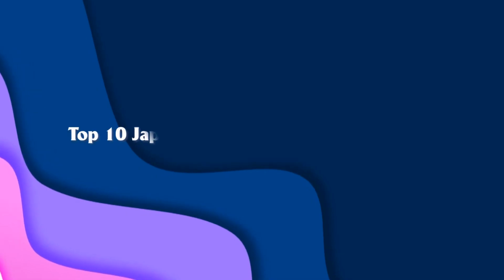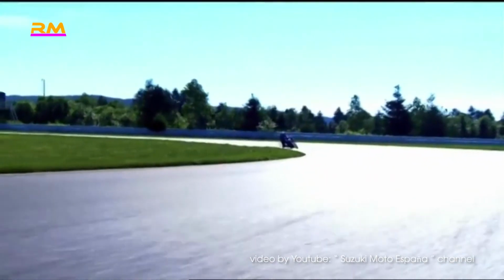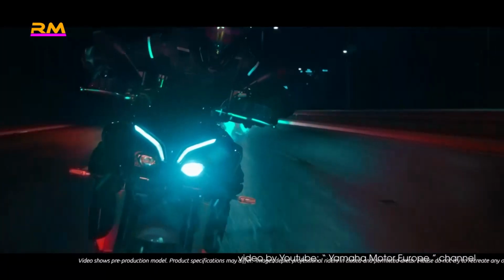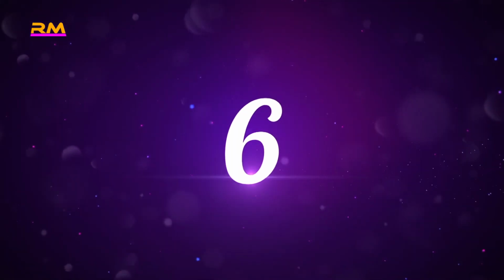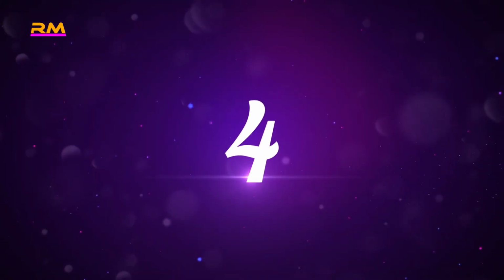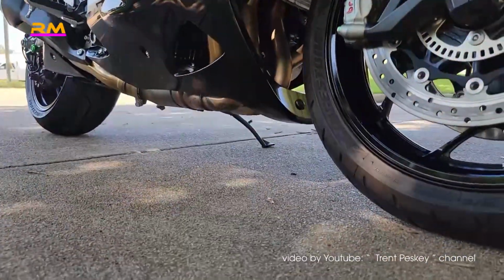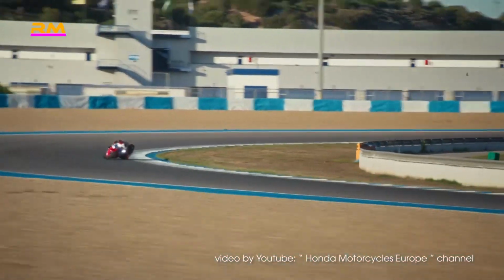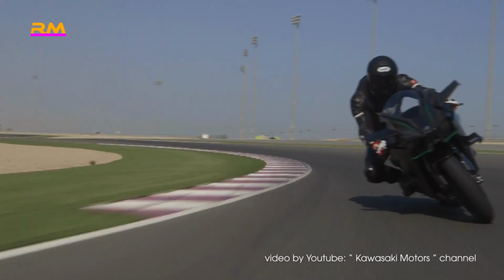Top 10 Japanese Powerful Inline-Four Engines (Today)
10 Most Powerful Japanese Inline-Four Motorcycle Engines In Production Today

The inline-four engine was first put into motorcycles by European manufacturers. But in modern motorcycle history, it is the Japanese that are known for the configuration, with the Honda CB750 Super Four introducing its benefits to the world in an emphatic way. Since then, we’ve always associated the best of the inline-four motorcycles with Japan, despite excellent efforts from the likes of BMW and MV Agusta. In fact, the last two MotoGP teams to use inline-four engines have been Japanese brands as well.

📌 People also ask:
✔️ Which motorcycle has 4 cylinder engine?
✔️ What bikes have inline 4s?
✔️ What is an inline 4 engine motorcycle?
✔️ Is V4 better than inline-4?

📌 Top list is as follows:
00:49 10. Suzuki GSX-R750
01:40 9. Suzuki GSX-S1000
02:42 8. Yamaha MT-10
03:40 7. Suzuki Hayabusa
04:31 6. Yamaha YZF-R1M
05:24 5. Suzuki GSX-R1000
06:13 4. Kawasaki ZX-14R
07:18 3. Kawasaki Ninja ZX-10RR
08:11 2. Honda CBR1000RR-R
09:05 1. Kawasaki Ninja H2R

📌 Clip using voice by AI.
📌 Clip using videos from:
✔️ Free stock by Pexels, Pixabay, Mixkit, Coverr
✔️ 10. Youtube: Suzuki Moto España
✔️ 09. Youtube: Suzuki Global
✔️ 08. Youtube: Yamaha Motor Europe
✔️ 07. Youtube: Suzuki Global
✔️ 06. Youtube: Yamaha Motor Europe
✔️ 05. Youtube: Suzuki Global
✔️ 04. Youtube: Trent Peskey
✔️ 03. Youtube: Kawasaki Motors
✔️ 02. Youtube: Honda Motorcycles Europe
✔️ 01. Youtube: Kawasaki Motors
📌 Besides the AI-generated audio, the actual editing and video production are done by real people.
📌 Thanks.

Welcome to Top 10 Videos, a YouTube channel full of videos about all areas of life .
I'm Top 10 Videos, and I love making videos about Top 10 . I hope to inspire you and help you learn more about your favorite theme.